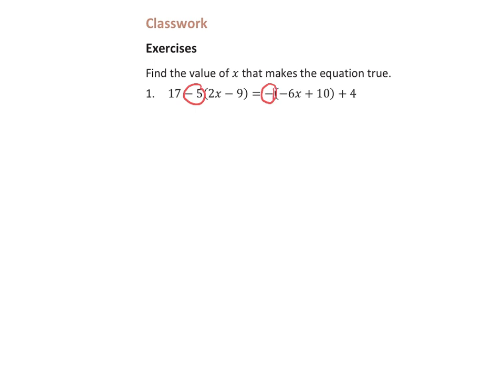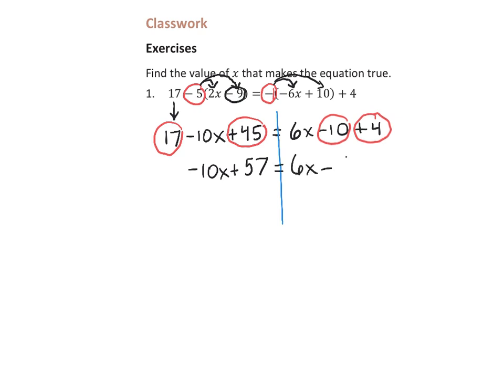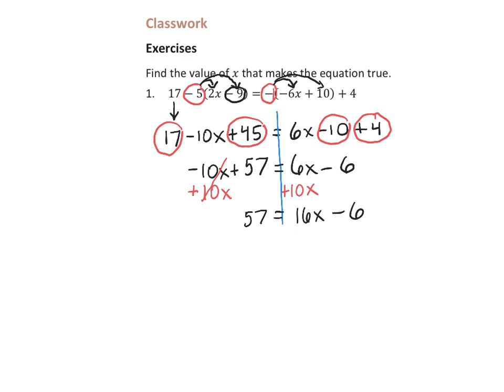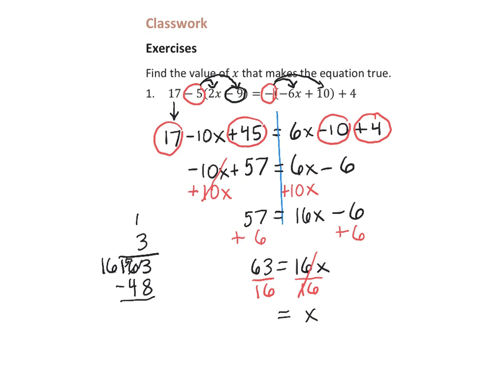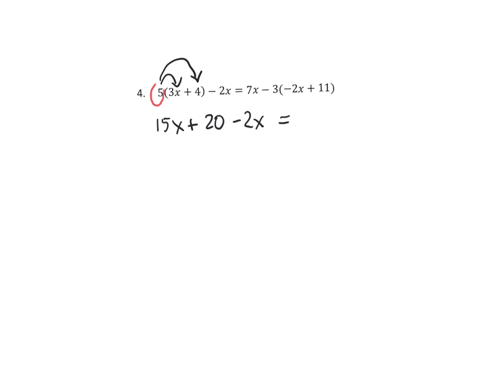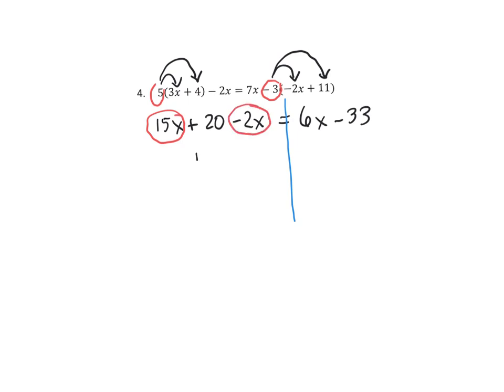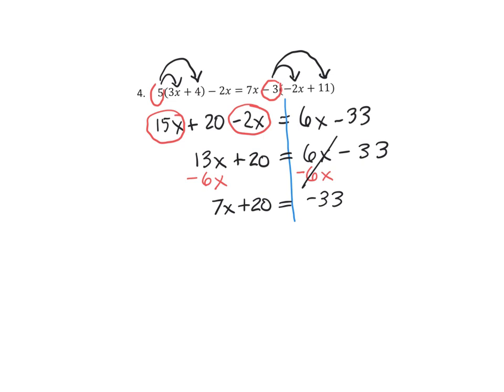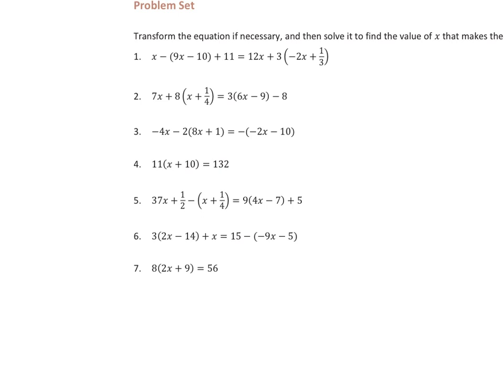Equations with variables on both sides